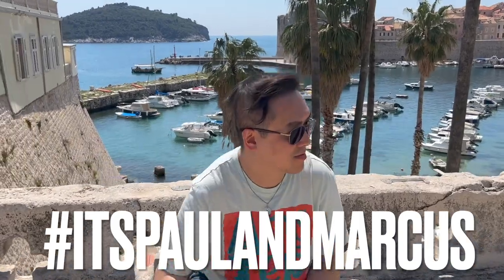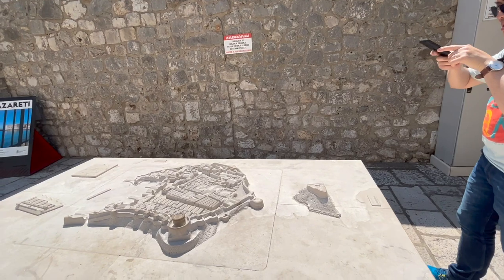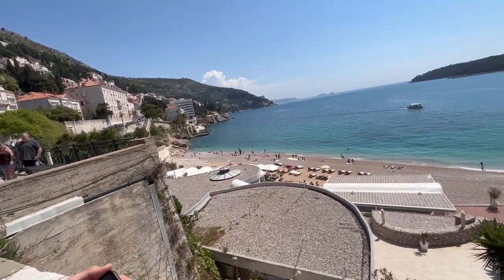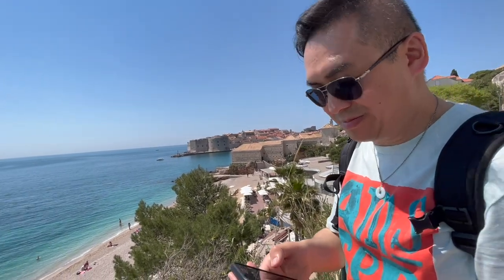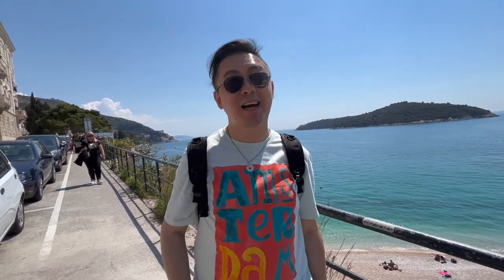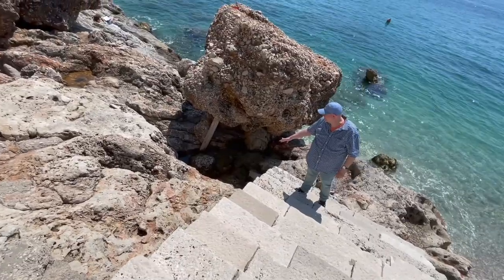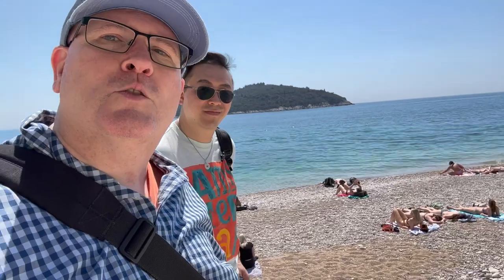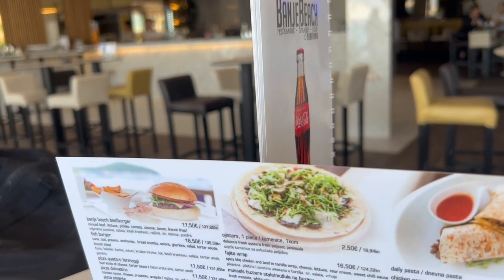Dubrovnik beaches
Paul and Marcus discover two of the beaches in Dubrovnik.

 • Inspiration – Roa...

 • Rave – Peyruis (N...
Watch:

 • Midnight — Declan...

 • Journey – LiQWYD ...